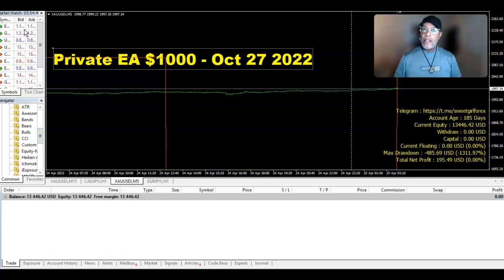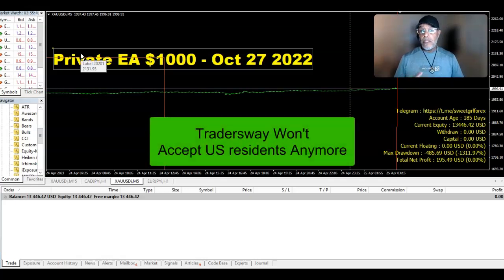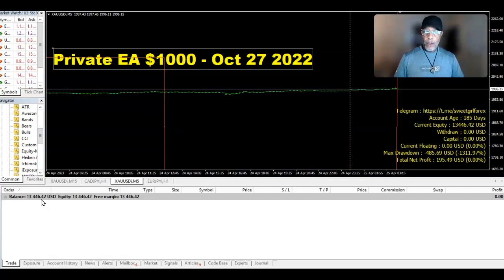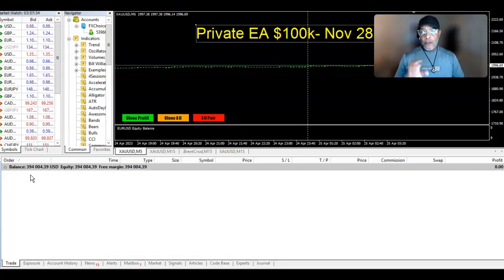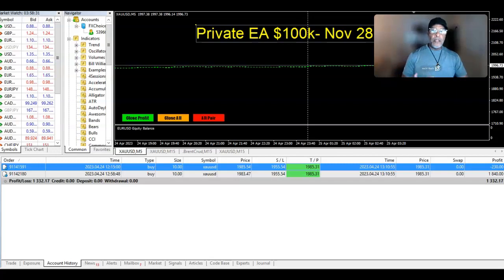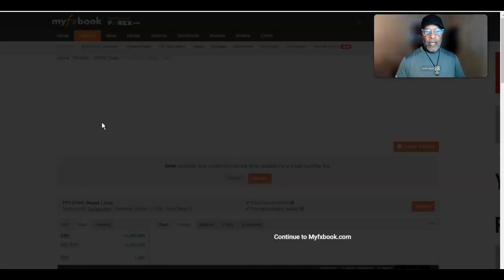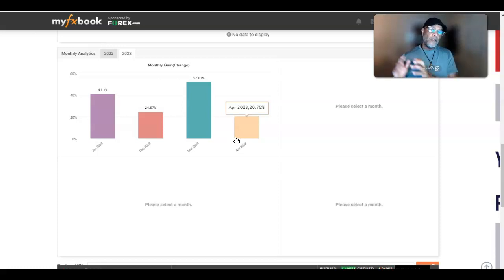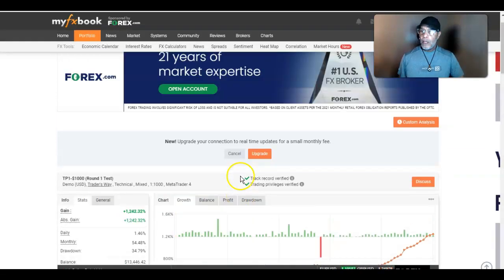Forex EA -Forex Robot Up 1200% - MyFxBook PROOF!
Any forex ea robot or any forex robot that works consistently is difficult to find. Our goal is to test and find the best forex ea or best forex robot which performs consistently in most market conditions.  This Private Forex EA (Managed EA Trading) is performing well for us. (So far!)

A $12 Trade Copier?

This Private Forex EA (PEA1) is currently performing very well!
Account Type: Low Spread or Raw Spread Account
Min Deposit: $100.00
Instrument: XAUUSD

My Tools:
Top Brokers

* Risk Warning: Forex, Futures, Options and Stock trading involves high risks, with the potential for substantial losses, and is not suitable for all persons. Past performance is not necessarily indicative of future results.